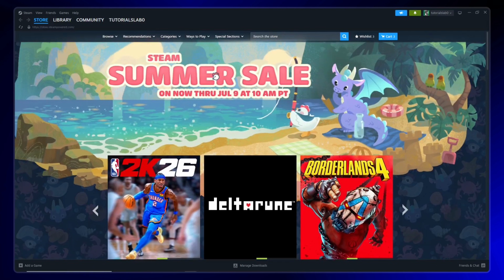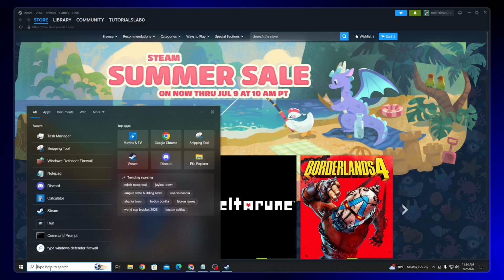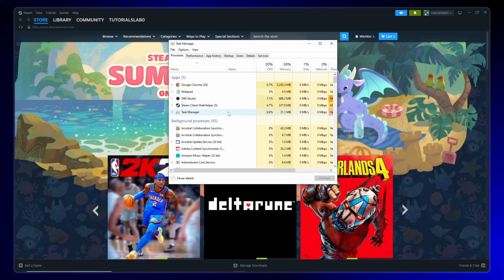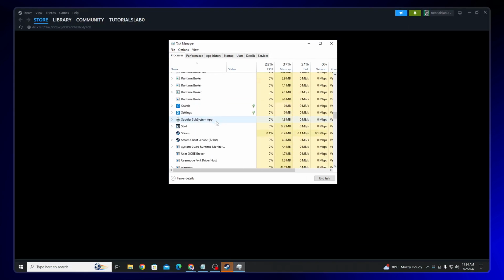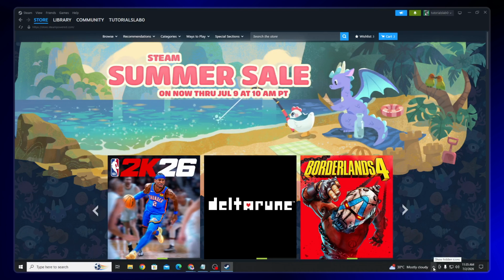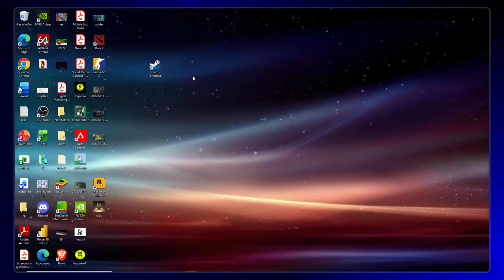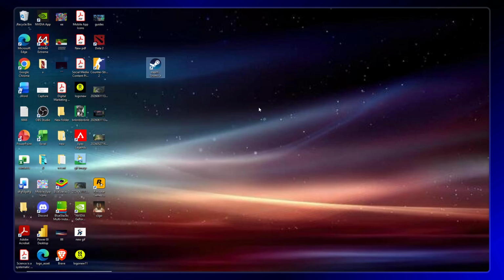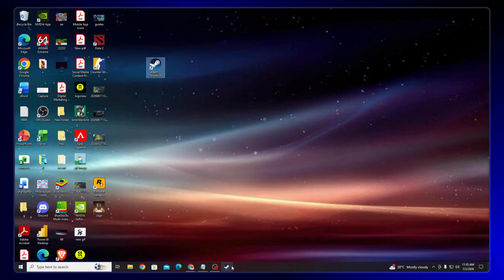How To Fix A Blank Steam Icon On The Taskbar | Tutorial 2026